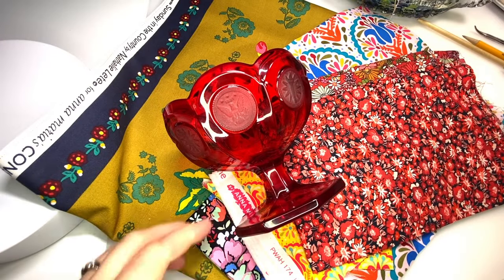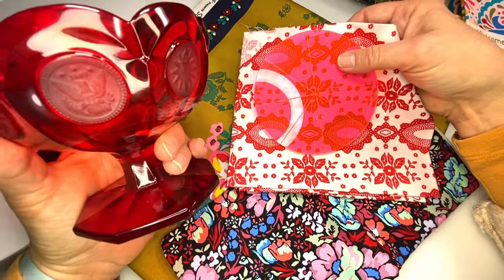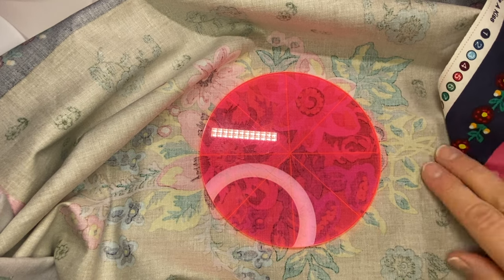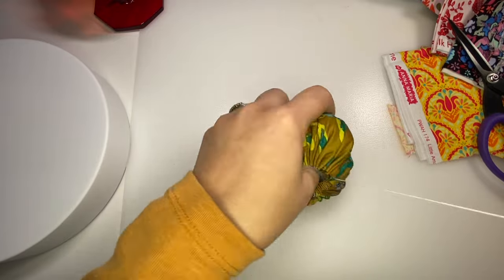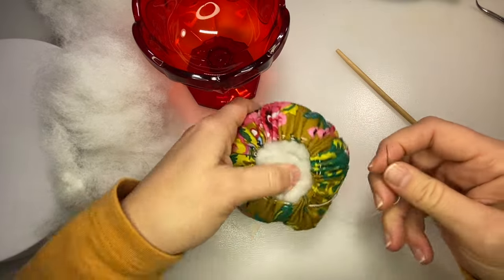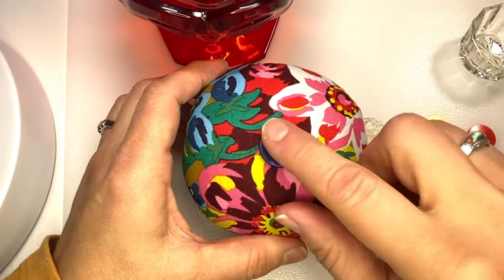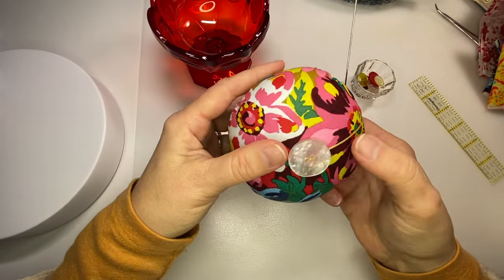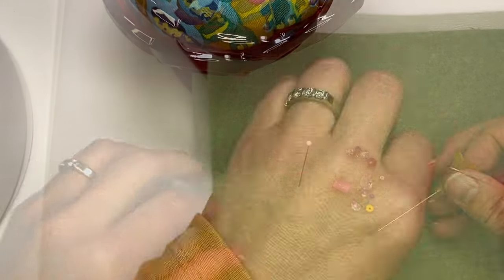Red Glass Pincushion - Nathalie Lété Fabric - Crystal & Glass Pins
Join me as I make a pincushion using Nathalie Lété floral fabric and a ruby red pedestal glass candy dish by Fostoria glass as well as two crystal and glass beaded pins.
You can find me in several places:
--Pincushion pattern in my Etsy shop - StortsMarket